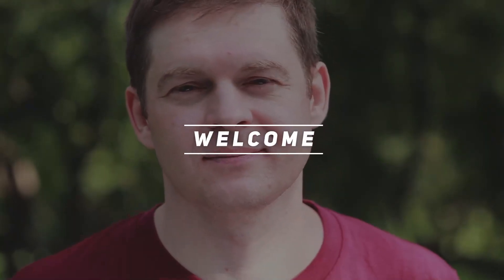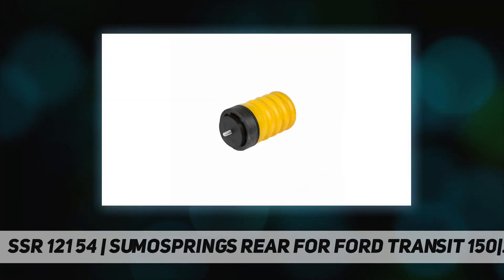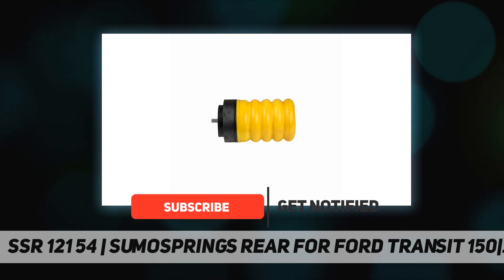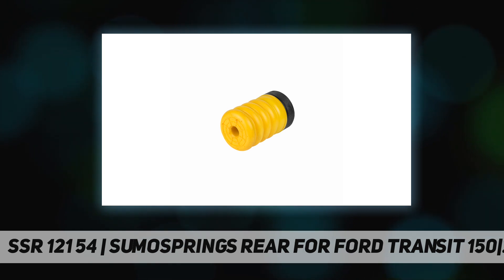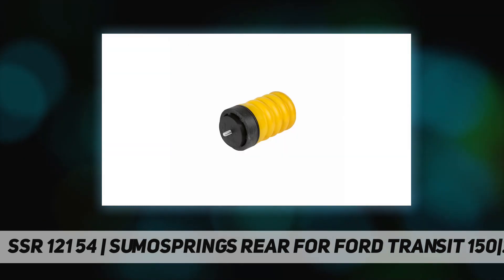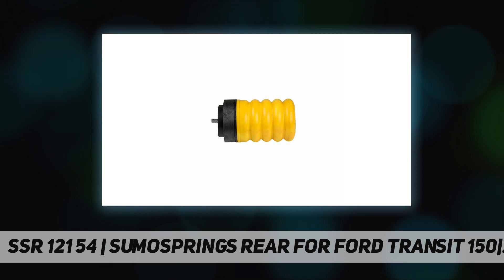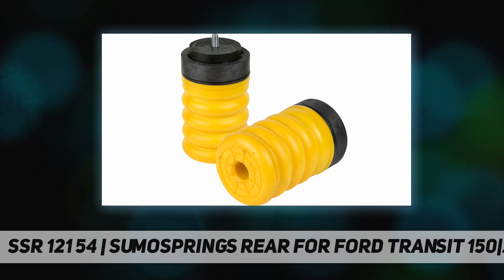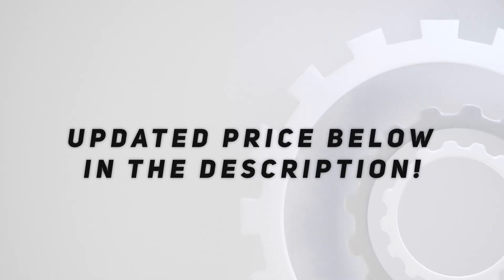SSR 121 54 | SumoSprings Rear for Ford Transit 150|250|350 - Review 2023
SSR 121 54 | SumoSprings Rear for Ford Transit 150|250|350